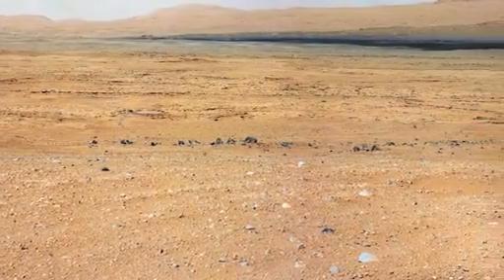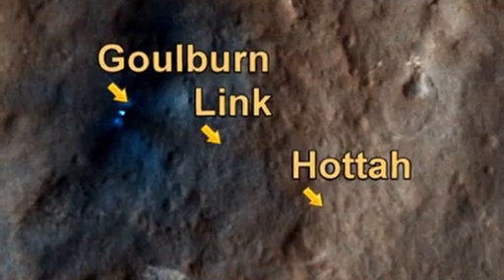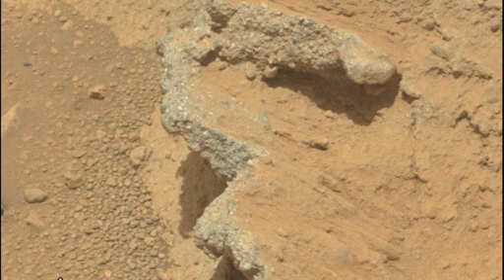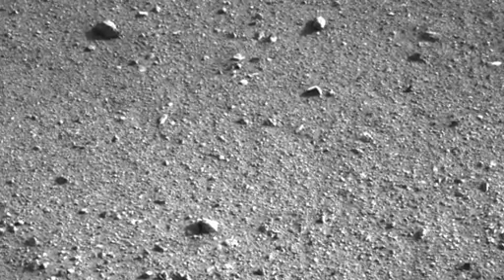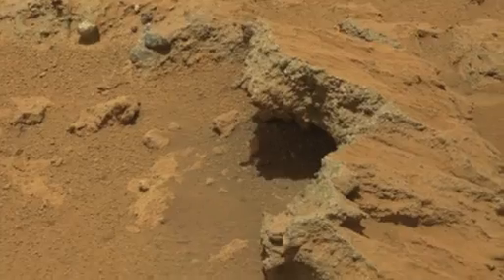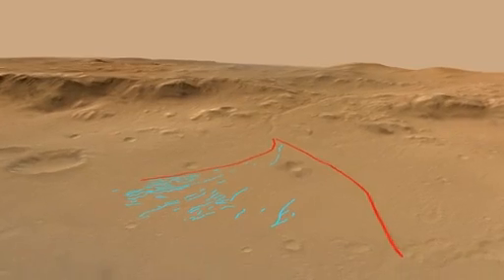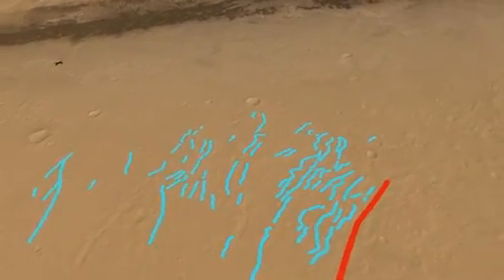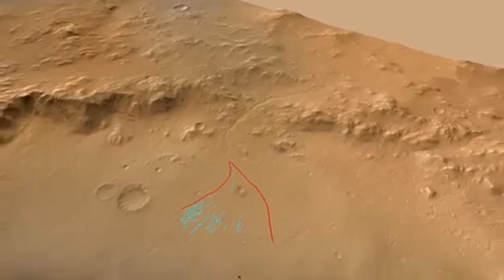Curiosity Mars Rover Streambed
Curiosity science team member Sanjeev Gupta explains how rounded pebbles spotted by the rover are convincing evidence of an ancient streambed on Mars.